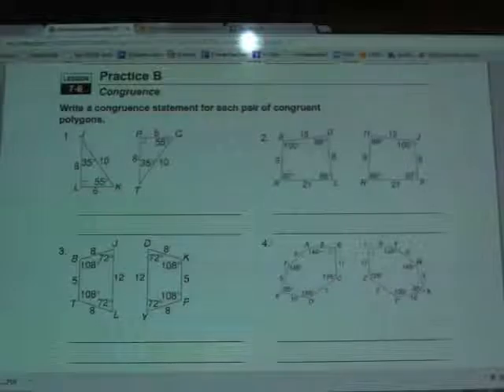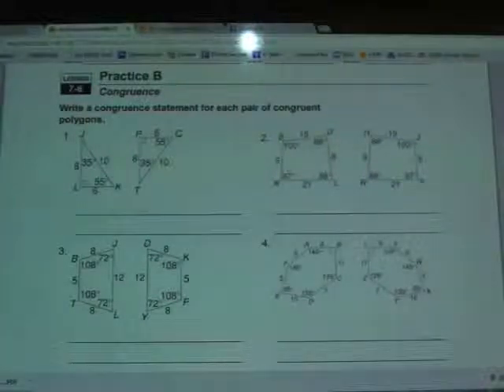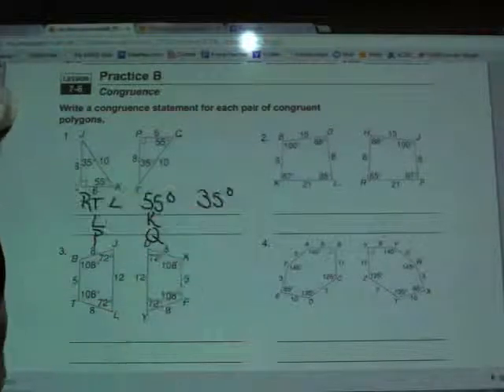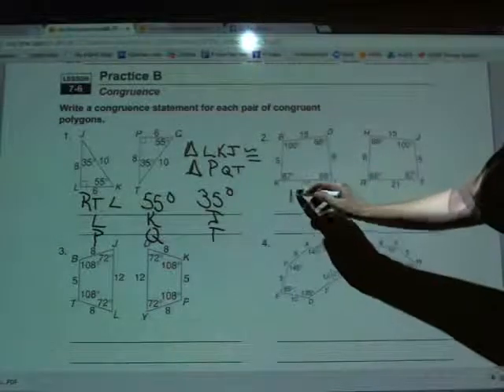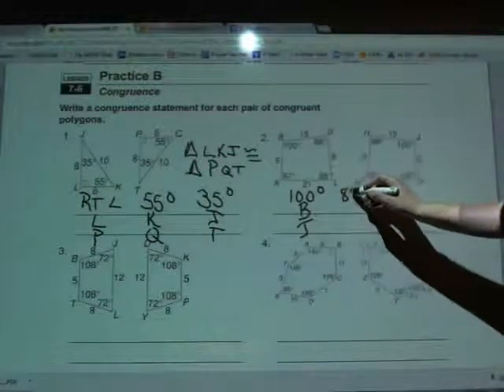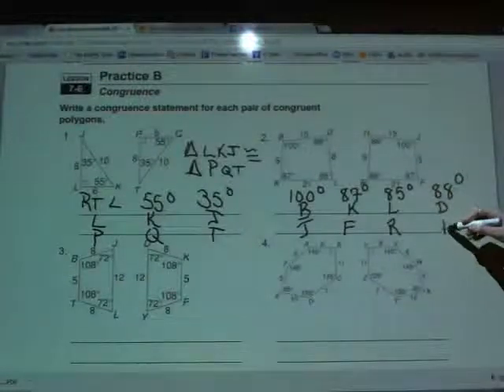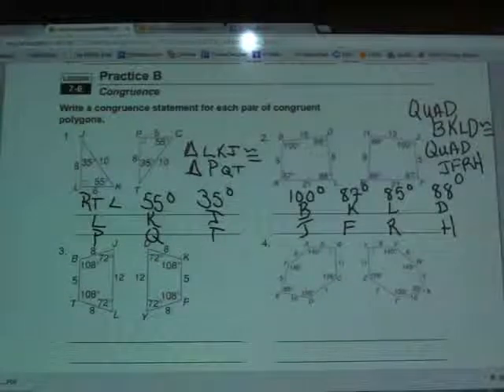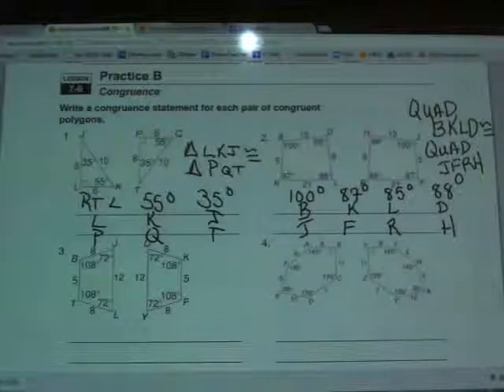Eighth Grade - Homework Helper - Chapter 7 Section 6 - Part A